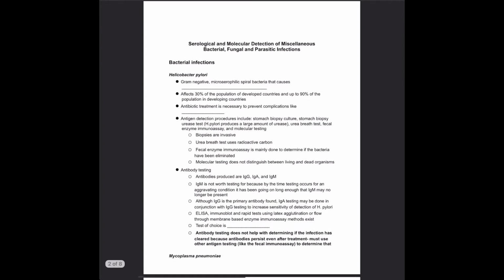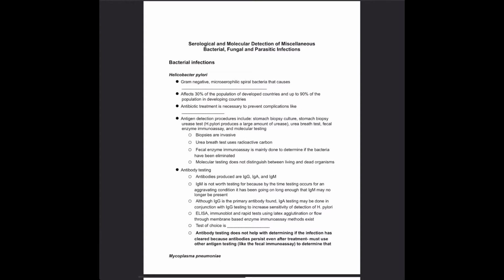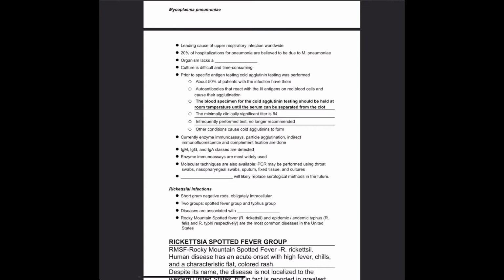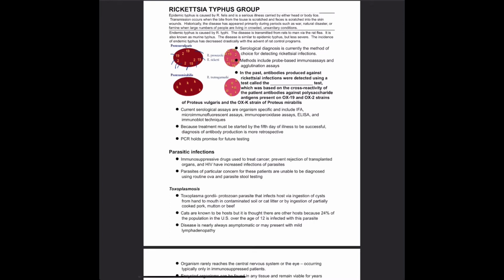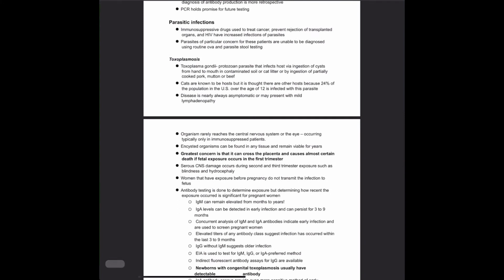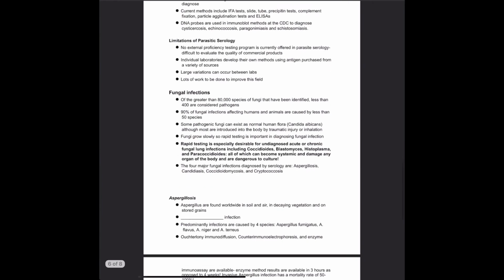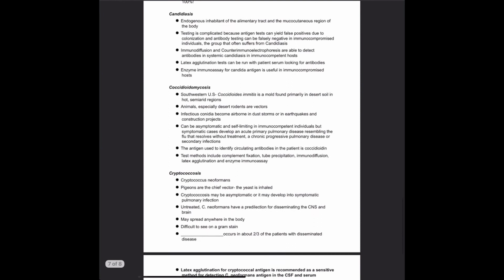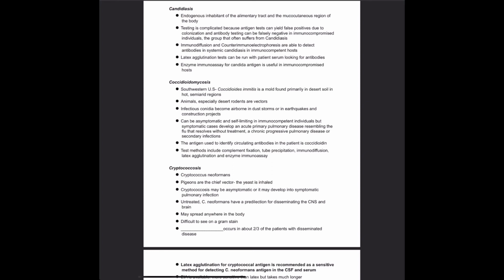Immunology Unit 4 Lecture 2 Serology of Misc. Infections